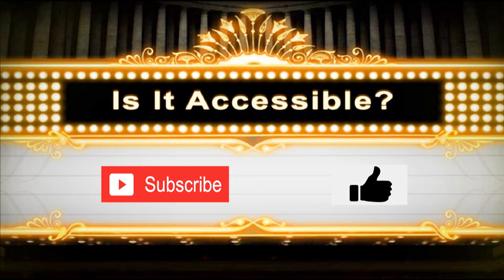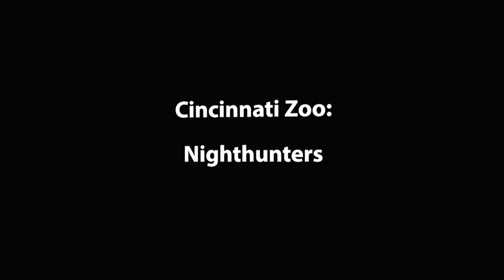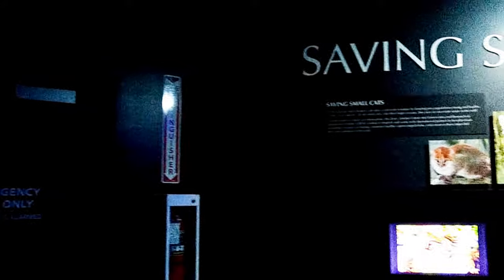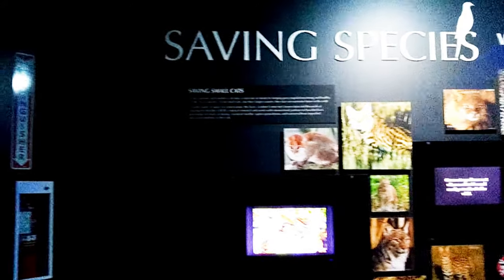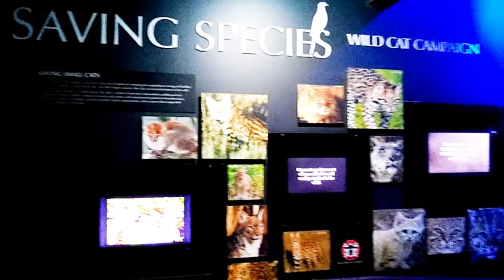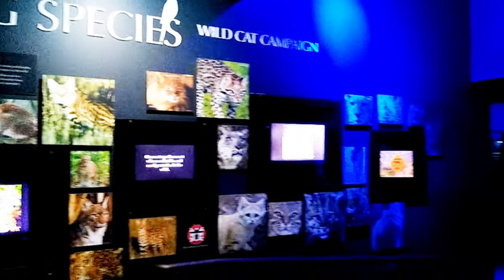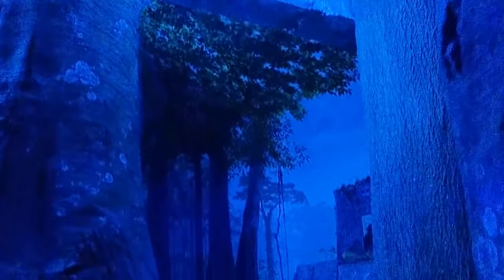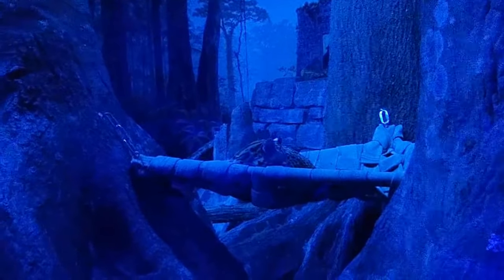Cincinnati Zoo- Night Hunters Accessibility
The doors are manual doors.

This is an extremely low light exhibit.

The sensory guide lists this location as both smelly and dark.